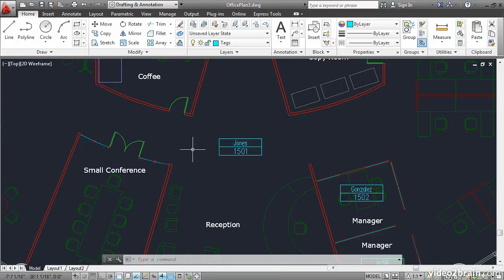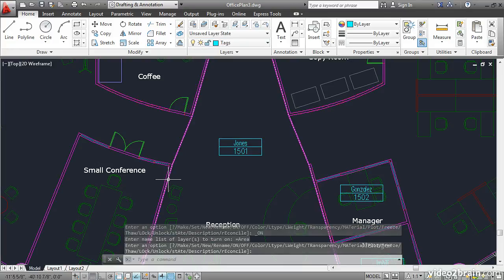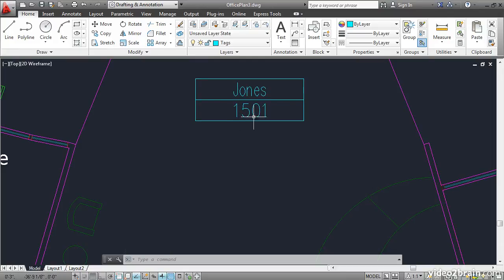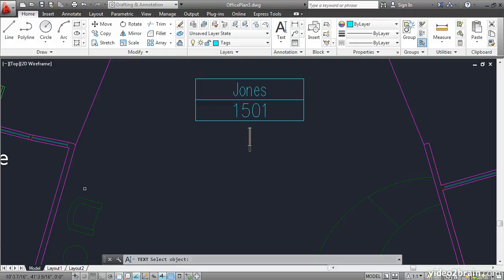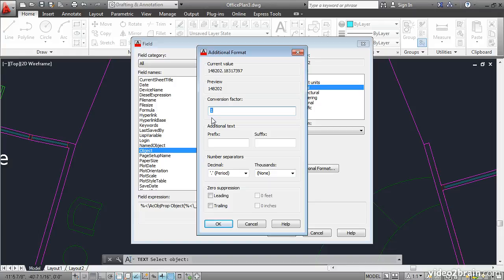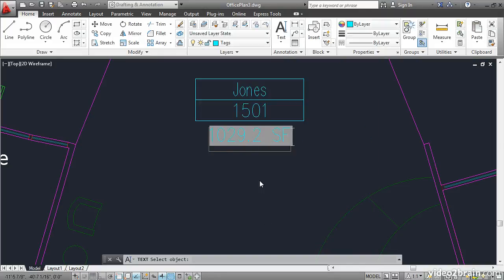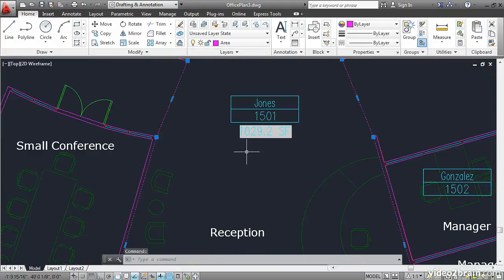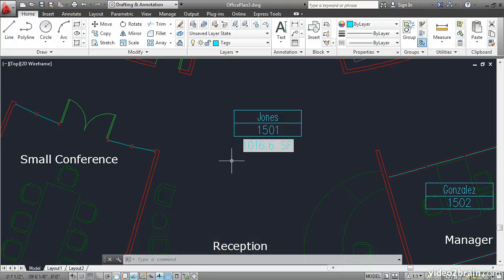11 03 v2b LearnAutoCAD2013